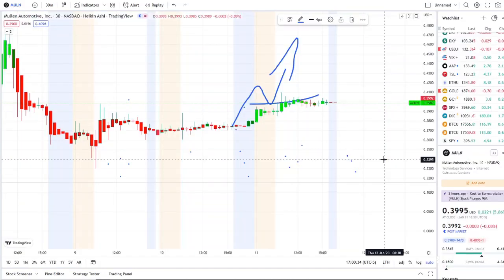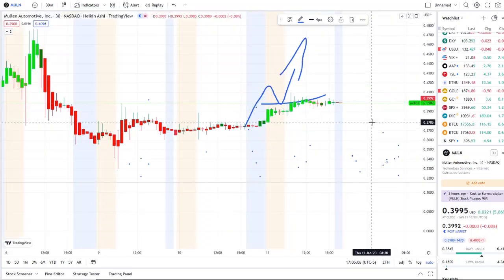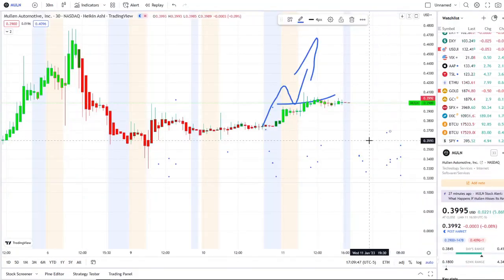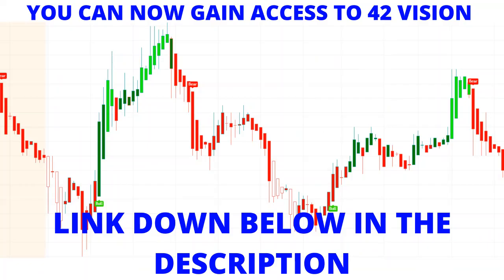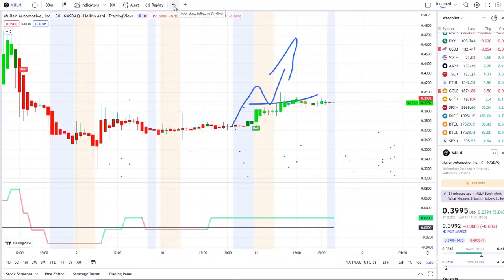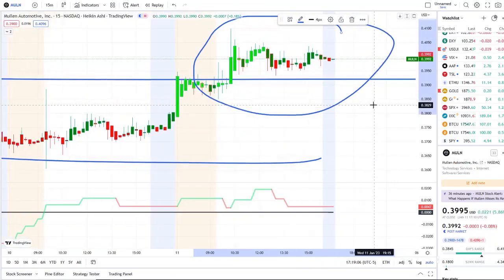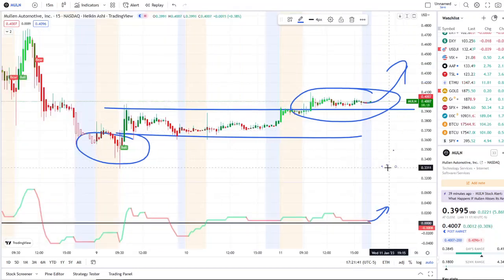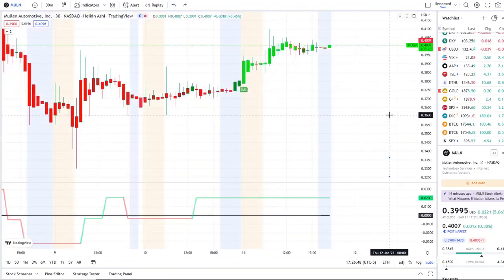🚨 URGENT! THIS IS BBIG! MULN STOCK 8,000% CTB + MASSIVE SQUEEZE? | 🔥 $MULN TECHNICAL ANALYSIS